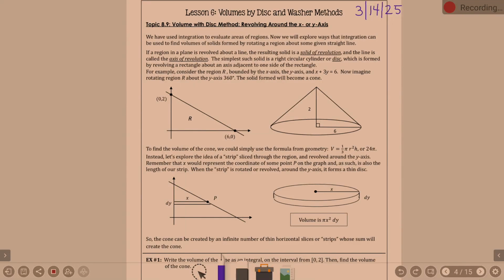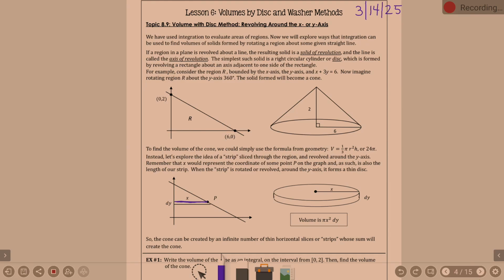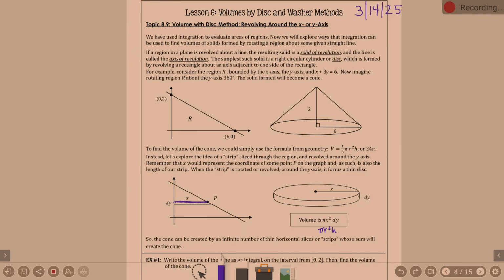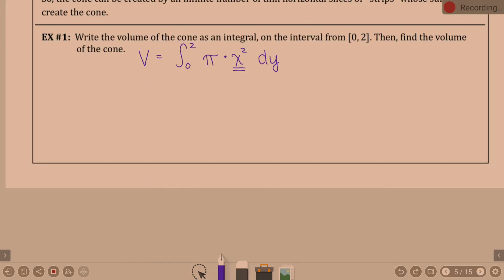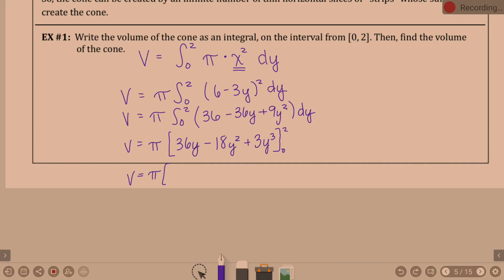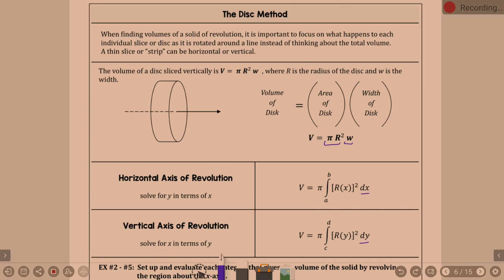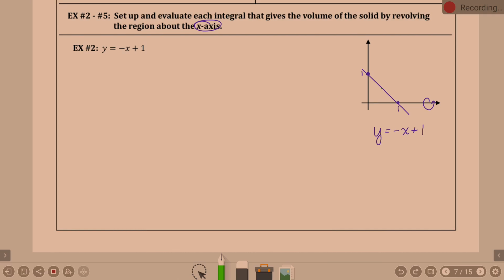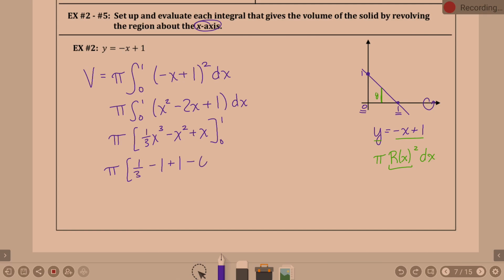AP Lesson 8 6 Day 1